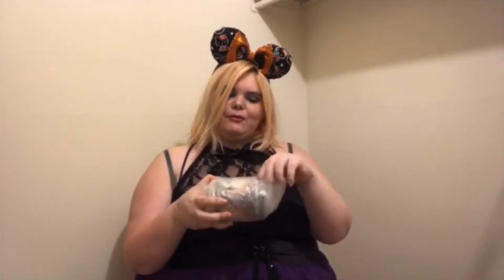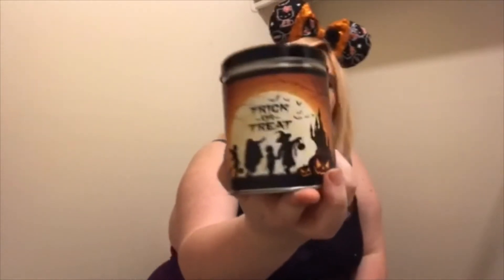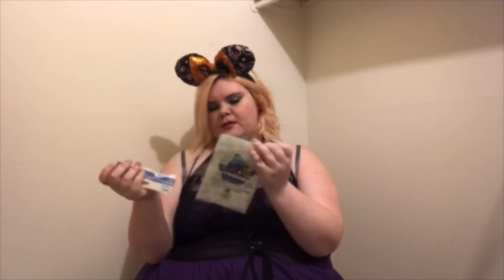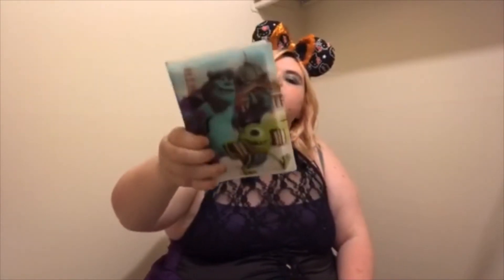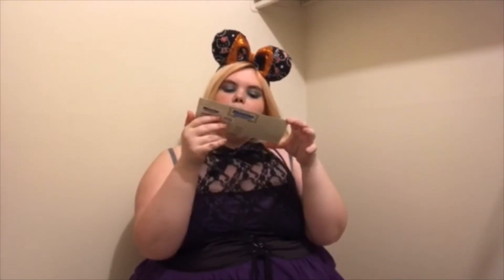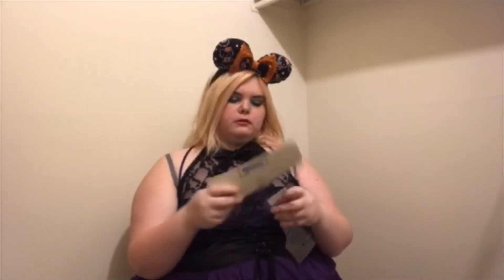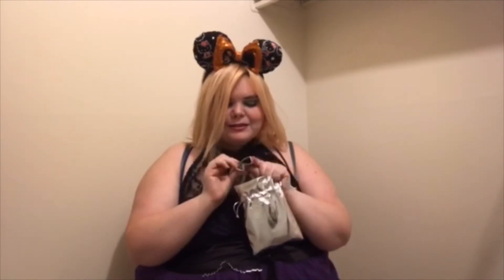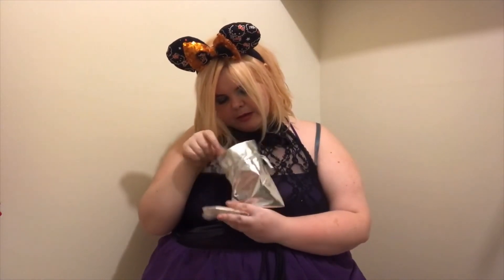Halloween Box Swap With Disney Junkie Ashley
Hey everyone a special treat with no tricks today. Another Youtuber my close friend Disney Junkie Ashley decided to do a swap box for halloween (themed to halloween and Disney) This is the box that she sent me, if you want to see the box I sent her head on over to her channel after you watch this video

Miamisburg, Ohio, 45343

Want to donated to the channel? We now have a paypal